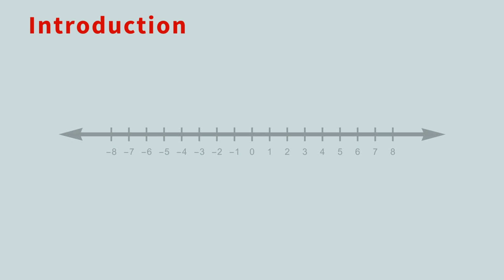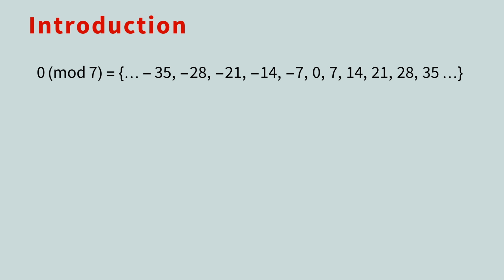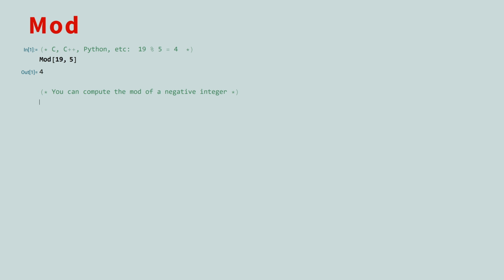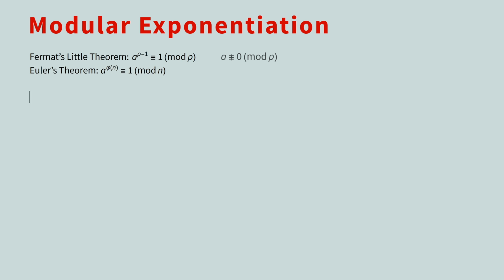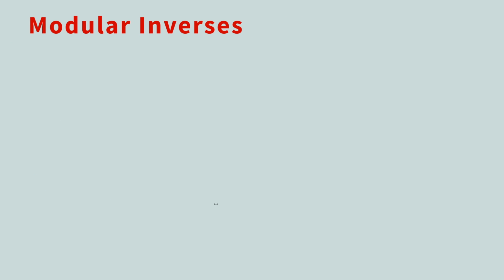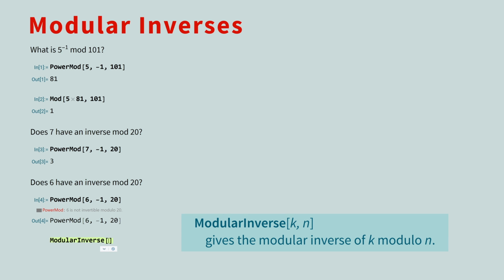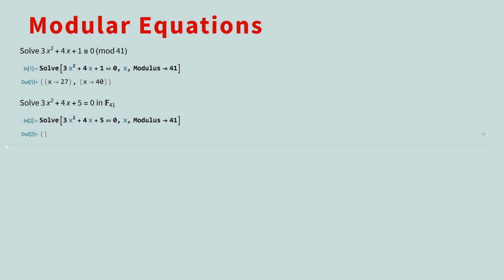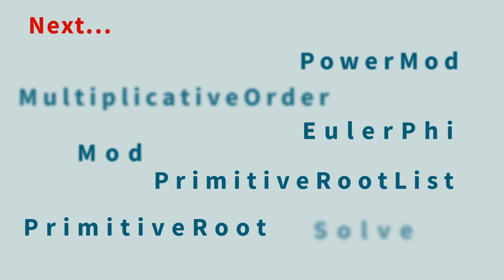Modular Arithmetic in Mathematica & the Wolfram Language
Mathematica Essentials - the first PRO COURSE from Socratica

To be notified of when our first Pro Course "Mathematica Essentials" is available, join our mailing list
In this video, we introduce modular arithmetic and how it can be visualized as "circular arithmetic" or "clock arithmetic."  Mathematica has many built-in functions that help you do modular arithmetic, including the Mod function, the PowerMod function, the ModularInverse function, and many more. We show several examples to help you get started.

Robert Fulbright, Marko Popovic, Scott Dreblow, Marcos Silveira, Christopher Kemsley, Philip Rice, Eric Eccleston, Jeremy Shimanek, Michael Shebanow, Kavon Johnson, Alvin Khaled, Kevin B, John Krawiec, Umar Khan, MdeG, Carlos Araujo, and Tracy Karin Prell.

MATHEMATICA ESSENTIALS by Socratica
Modular Arithmetic

0:00 Intro to Modular Arithmetic
2:17 Mod function
3:21 Number Theory/ Fermat's Little Theorem
3:43 Euler totient function
4:31 PowerMod function
5:41 ModularInverse function
6:34 Using Solve with modular equations
7:34 PolynomialMod function
7:46 PrimitiveRoot & PrimitiveRootList functions
7:58 EulerPhi
8:09 MultiplicativeOrder function
The Wolfram Language

The Mythical Man Month - Essays on Software Engineering & Project Management

Innumeracy: Mathematical Illiteracy and Its Consequences

Mindset by Carol Dweck

How to Be a Great Student (our first book!)

If you would prefer to make a one-time donation, you can also use

Written & Produced by Michael Harrison & Kimberly Hatch Harrison

About our Instructors:

Michael earned his BS in Math from Caltech, and did his graduate work in Math at UC Berkeley and University of Washington, specializing in Number Theory. A self-taught programmer, Michael taught both Math and Computer Programming at the college level. He applied this knowledge as a financial analyst (quant) and as a programmer at Google.

Kimberly earned her BS in Biology and another BS in English at Caltech. She did her graduate work in Molecular Biology at Princeton, specializing in Immunology and Neurobiology. Kimberly spent 16+ years as a research scientist and a dozen years as a biology and chemistry instructor.

Michael and Kimberly Harrison co-founded Socratica.
Their mission? To create the education of the future.

Welcome to Socratica! We make SMART videos focusing on STEM - science, math, programming.